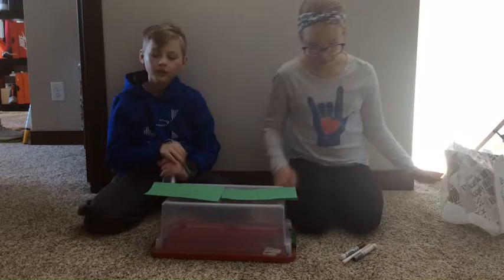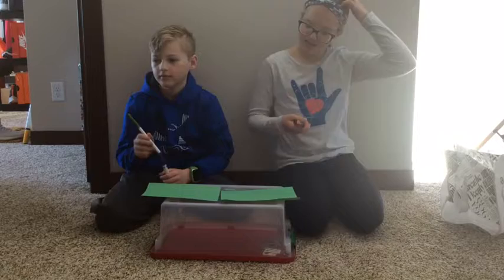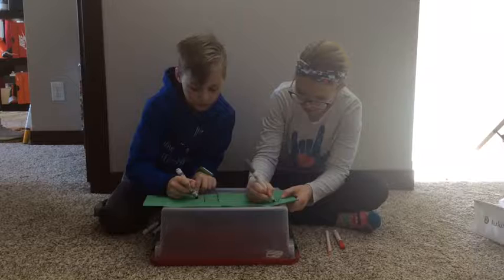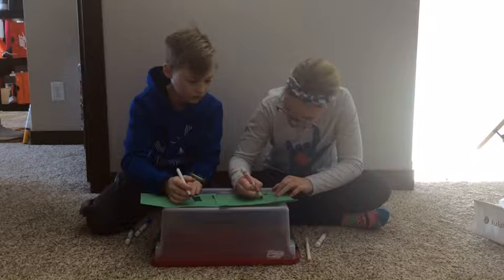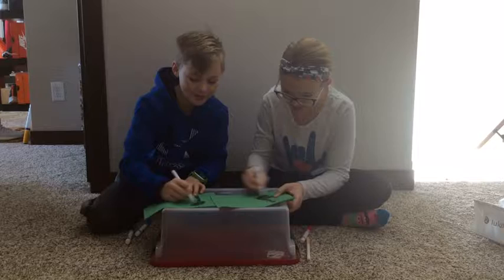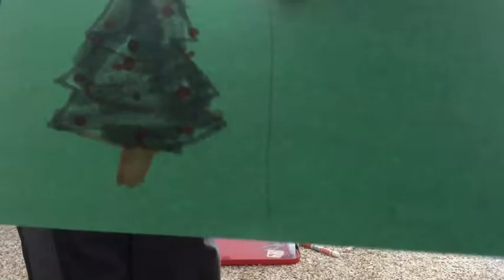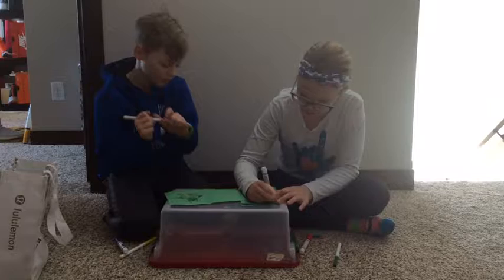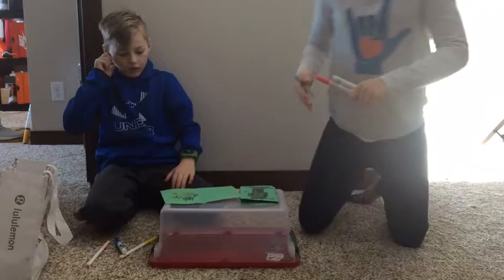All day Vlog ft Brody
Hey guys I'm back!!! Wow I'm on a role with this vlogs!! Yesterday I posted three! And Today I posted this long one!!!Wohoo!!

Brody's channel:Bro dude 121247
Sub to Brody!!

XOX,Elyse